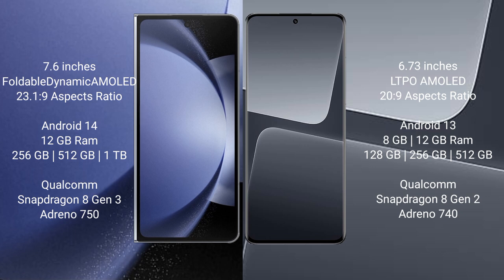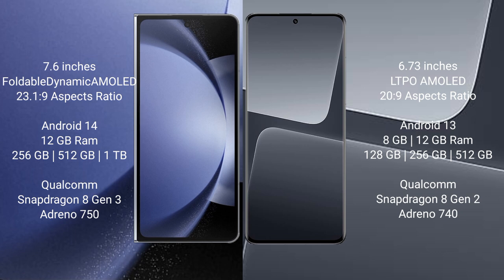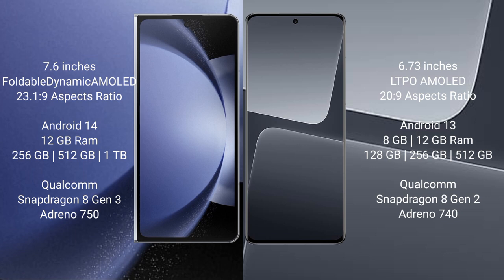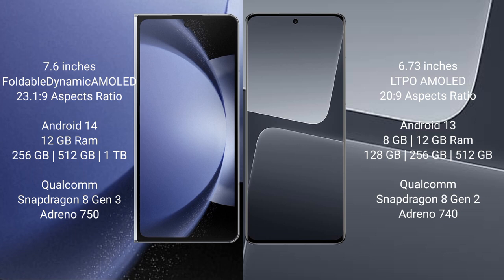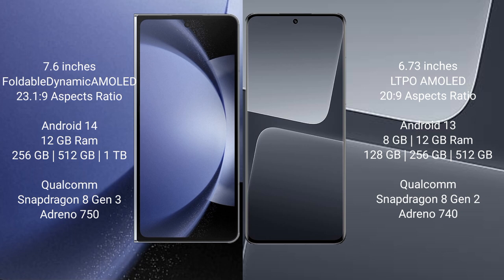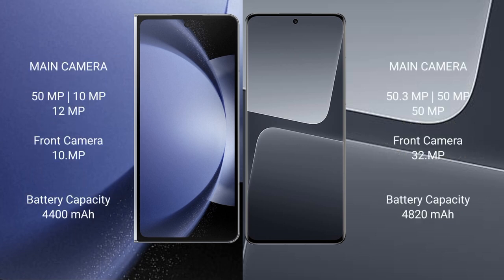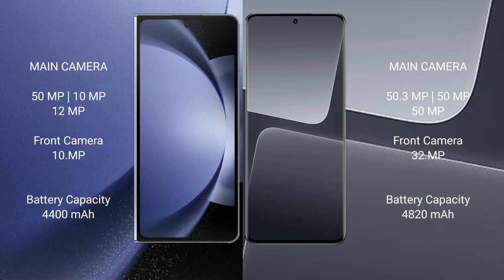Samsung Galaxy Z Fold 6 vs Xiaomi 13 Pro Review